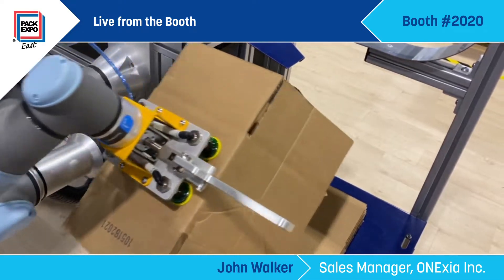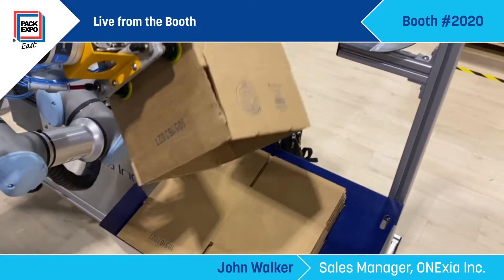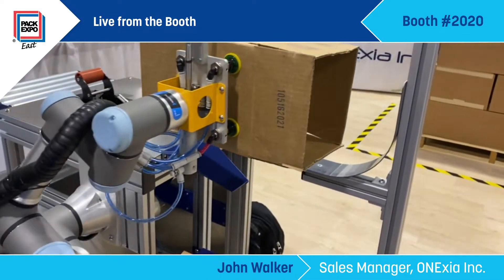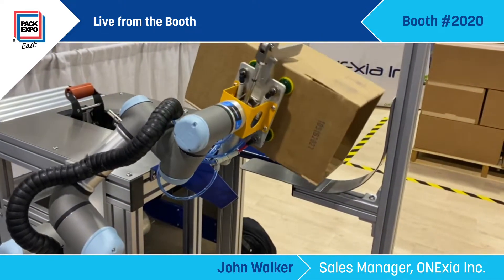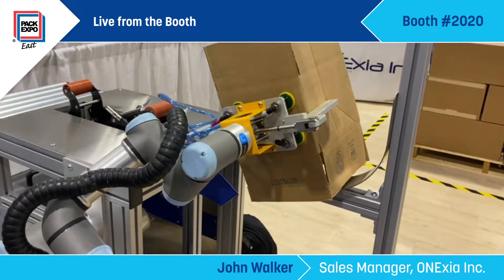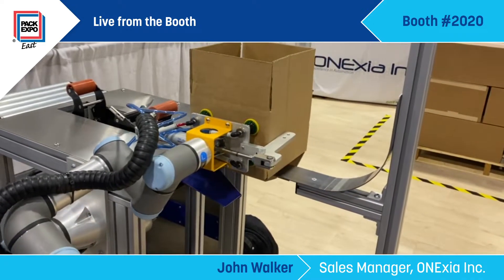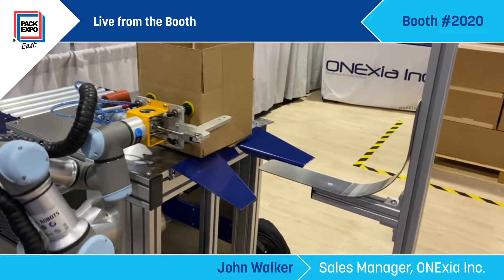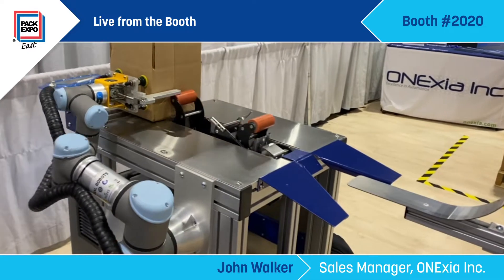Cobot Case Erector by ONExia Inc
ONExia shows its collaborative robot-based case erector system using a Universal Robots cobot.